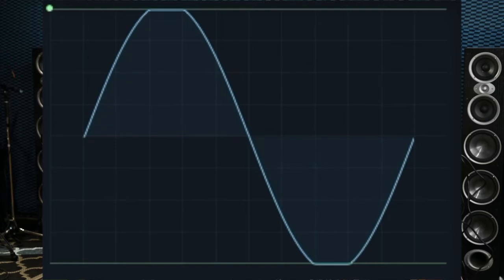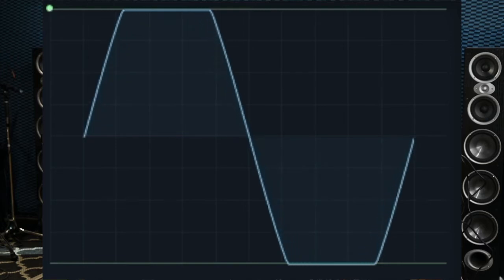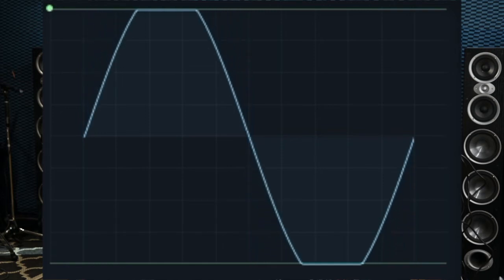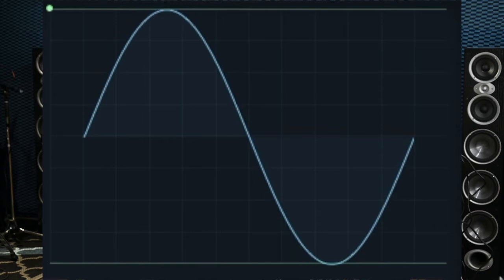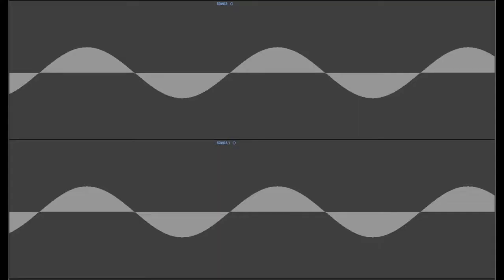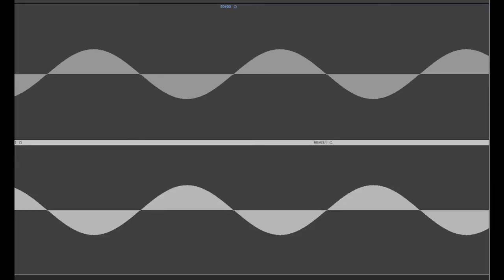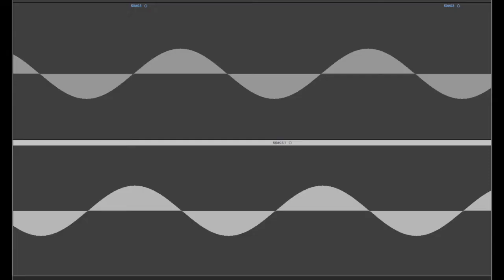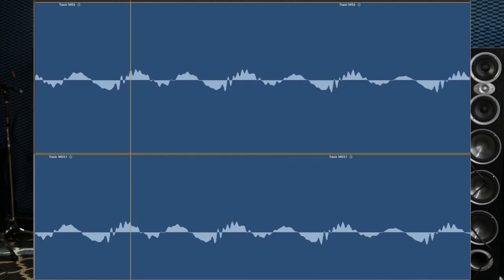Defining sound quality. Lesson 5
Sound quality can be subjective, and mean different things to different people. Here we discuss some of the various elements that effect sound quality.